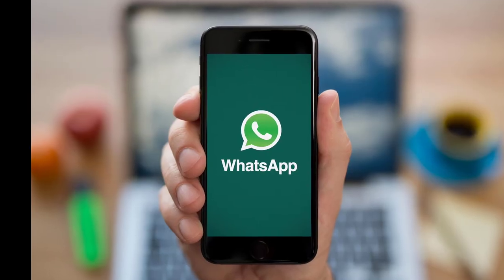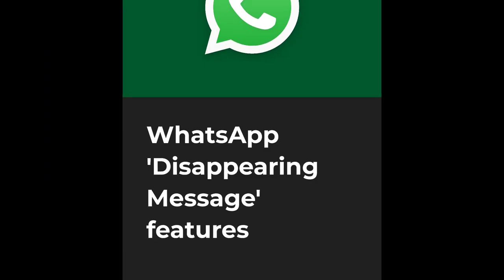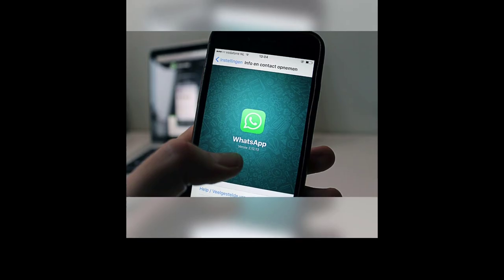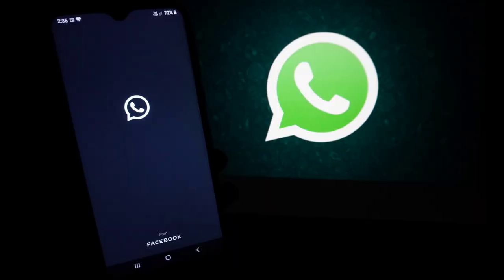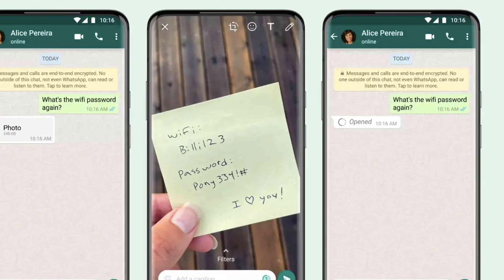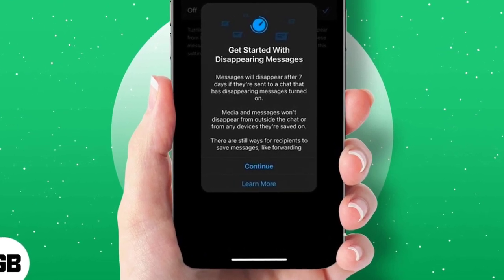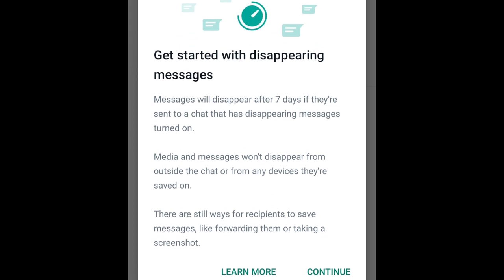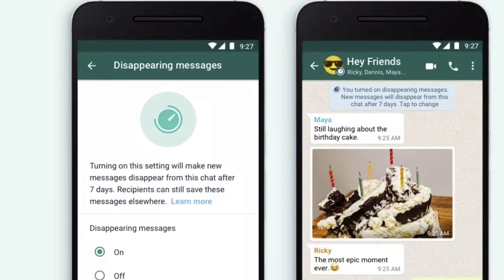WhatsApp disappearing messages feature | Whatsapp Update | Eng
WhatsApp disappearing messages feature. When it works and when not.

Facebook-owned WhatsApp has expanded the functionality of its disappearing messages feature.

WhatsApp users will now have the option to turn on disappearing messages by default for all new chats.

This means that when enabled, all new one-on-one chats they or another user starts will be set to disappear at their chosen duration.

The company has also added a new option when creating a group chat that lets users turn the option On for groups they create.

This new feature is optional and does not change or delete any of WhatsApp users' existing chats.

WhatsApp is also adding two new durations for disappearing messages: 24 hours and 90 days, other than the existing option of 7 days.

However, there are times when this disappearing messages feature may not work.

If a user doesn’t open WhatsApp in the 24 hour, 7 day, or 90 day period, the message will disappear from the chat.

However, the preview of the message might still be displayed in notifications until WhatsApp is opened.

The feature will not work of a user replies to a message which quotes another message.

This means that if a user replies to a disappearing message, the quoted text might remain in the chat even after the duration selected is over.

If another user forwards the disappearing message to a chat with disappearing messages off, the message won’t disappear in the forwarded chat.

If a user creates a backup before a message disappears, the disappearing message will be included in the backup. Disappearing messages will be deleted when a user restores from a backup.

The disappearing chat message is forwarded or taken a screenshot of before it disappears. Or a photo of the disappearing message is taken with a camera or other device before it disappears.

Another case where the feature will not work is if the chat is copied and saved content from the disappearing message before it disappears.

whatsapp updates disappearing messages feature, whatsApp disappearing messages feature is getting a major update, whatsapp disappearing messages settings, about whatsapp disappering feature, WhatsApp upgrades its disappearing messages feature